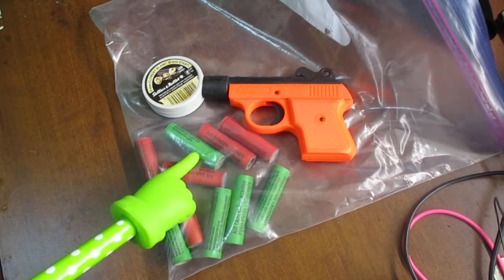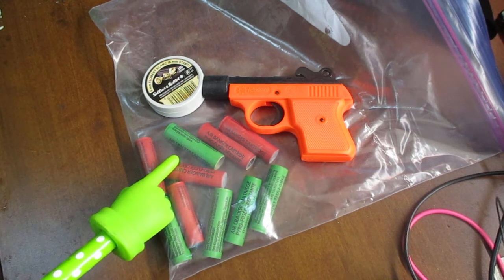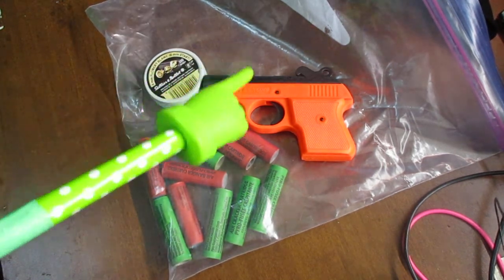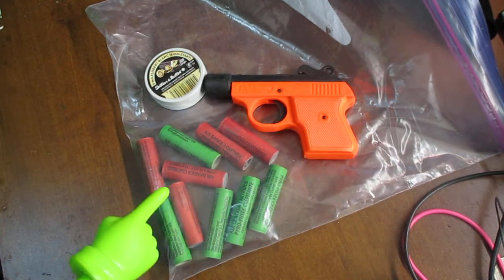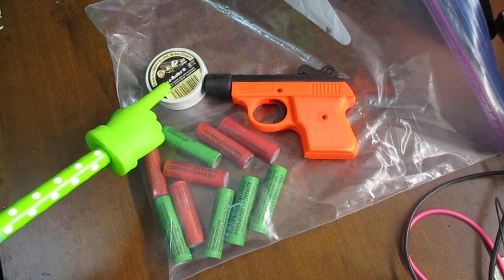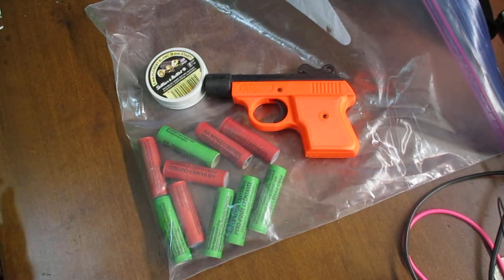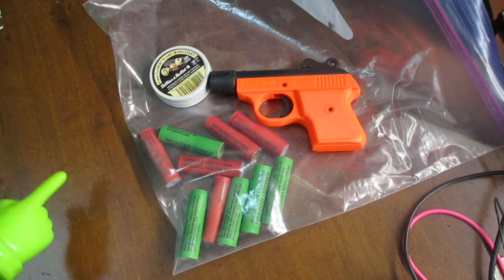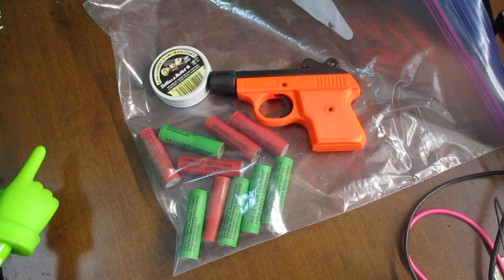Weinberg single shot launcher PT 2.5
Just the facts. Just the facts